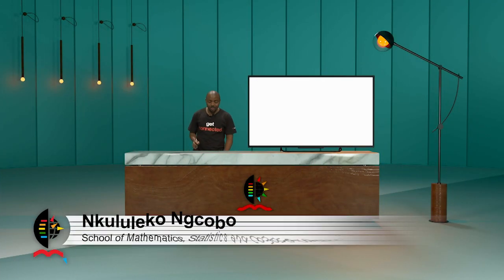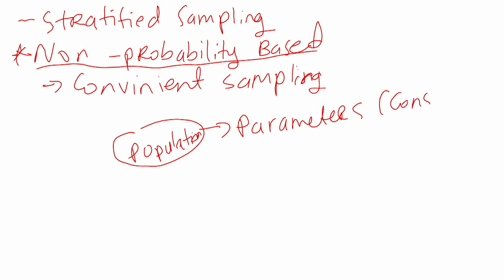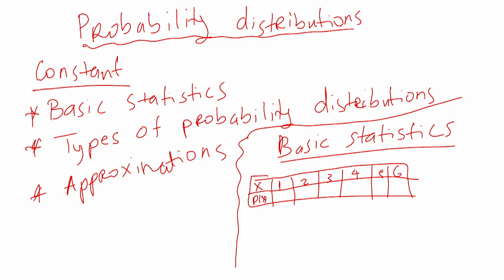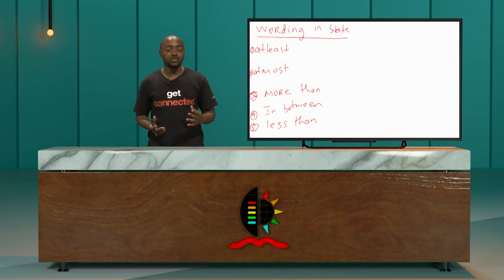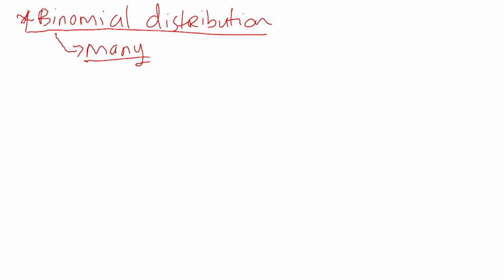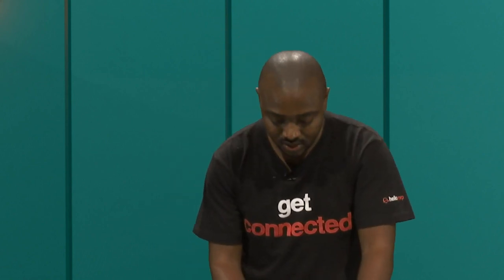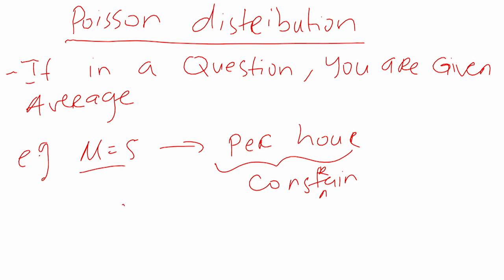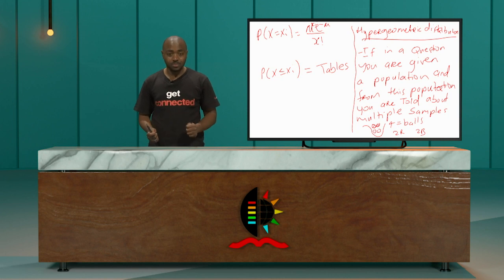Nkululeko Ngcobo CHAPTER 4